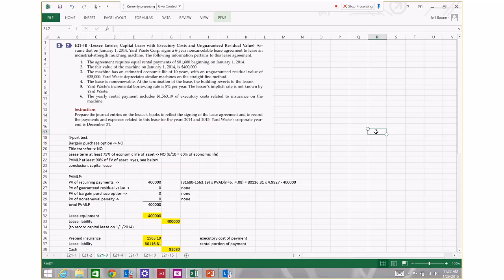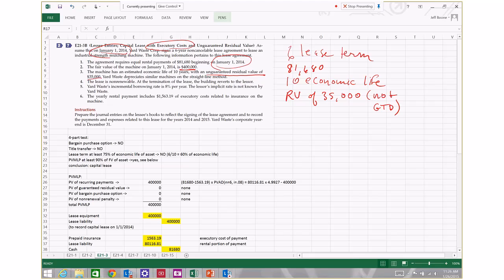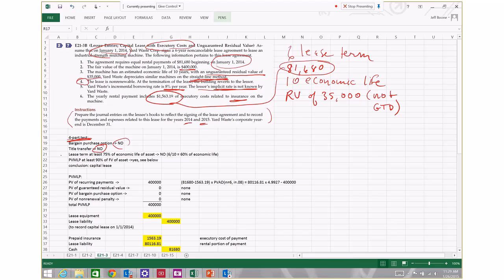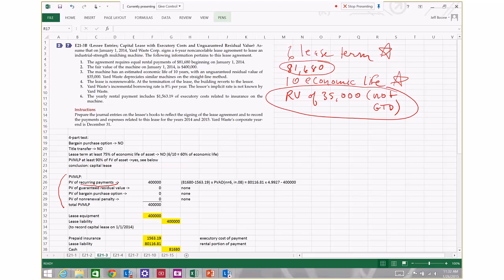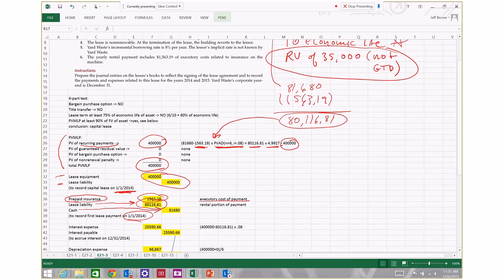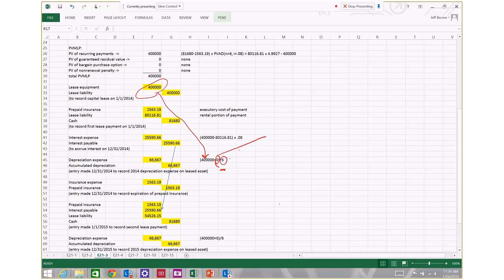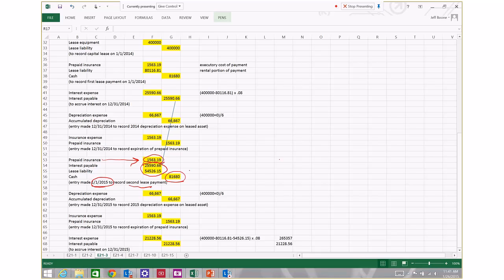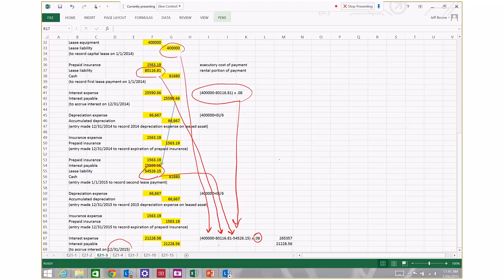E21 3B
E21 3B ACC 4163 UTSA